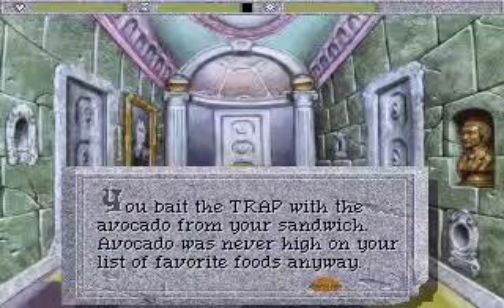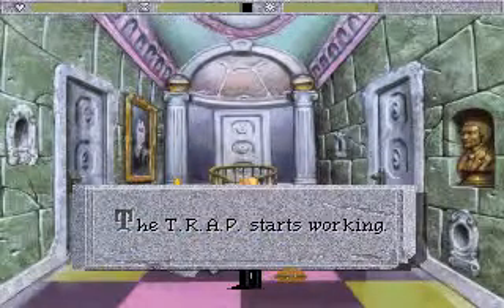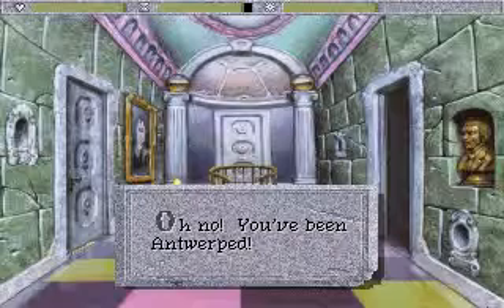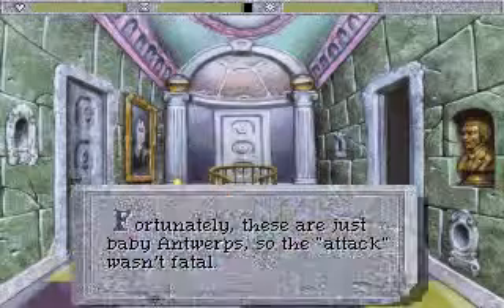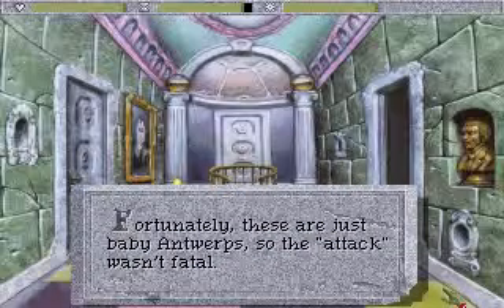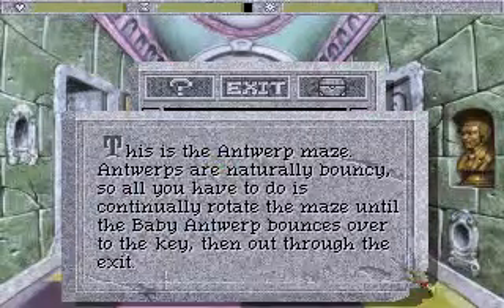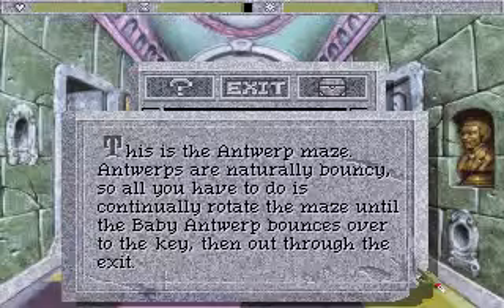a failed attempt crash out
as a request someone wanted more of quest for glory 4 so in turn i decided to show off my puzzle solving skills and get to the "mad" doctor this is what happened after i got the key